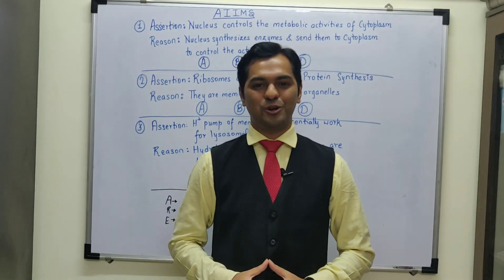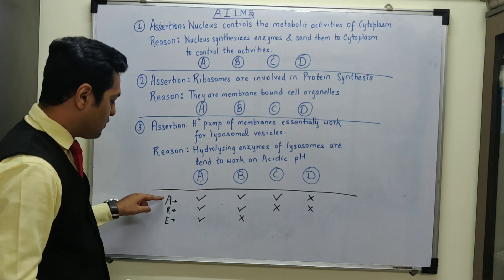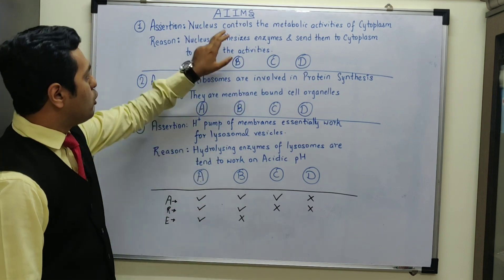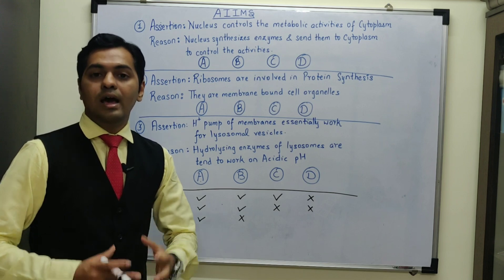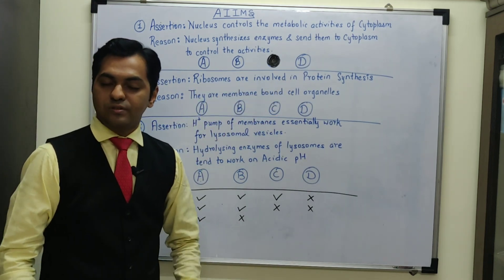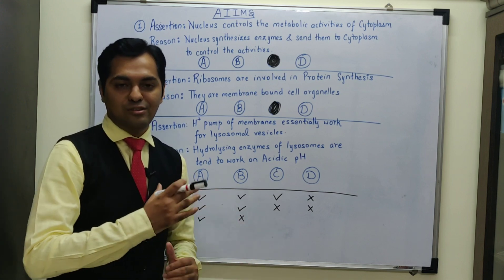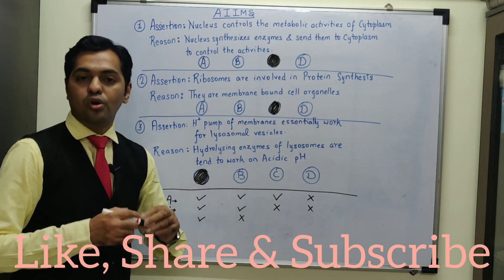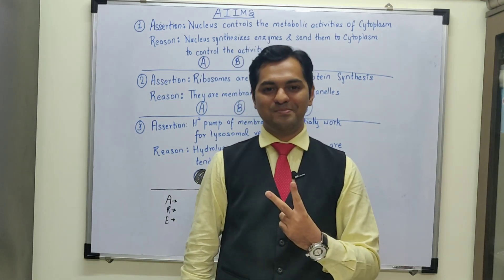Cell - Unit of Life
Tricky Three MCQ Discussion from Cell - The Unit of Life

AIIMS exam
Assertion & Reason type MCQ